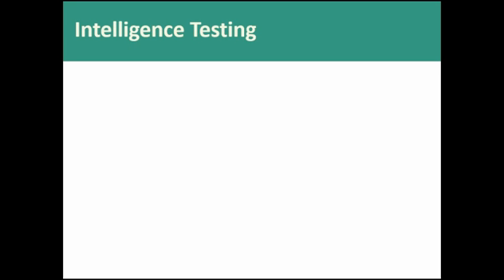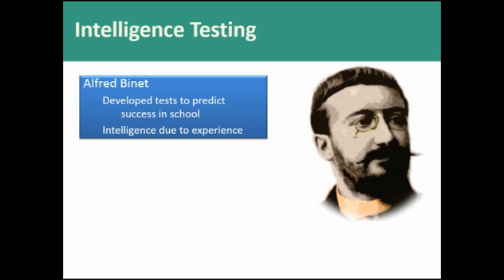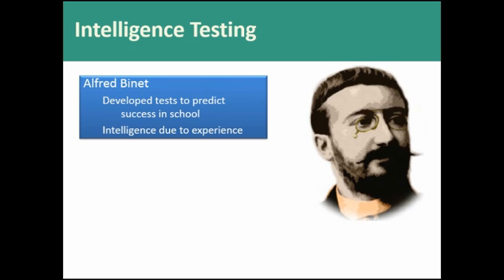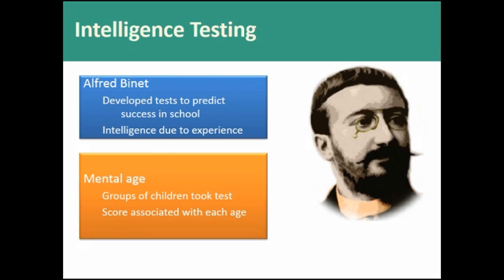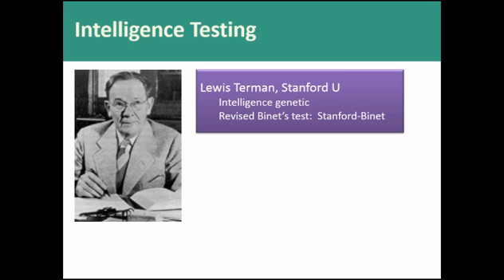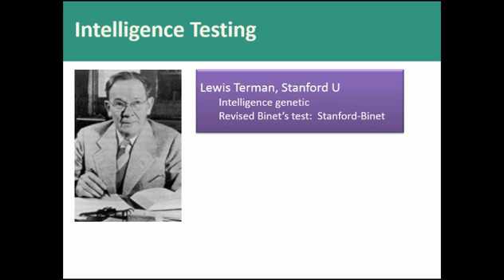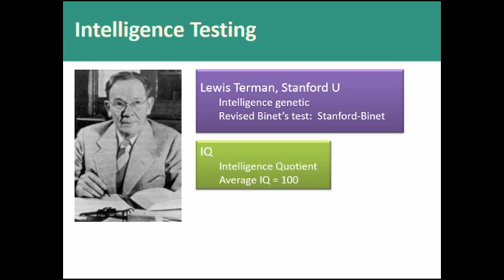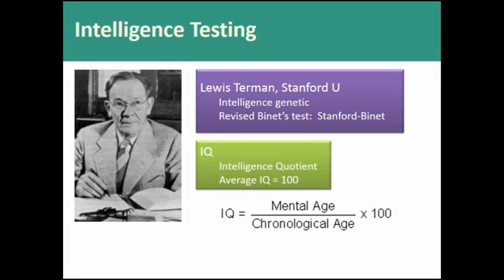Exploring Psych Ch 9 Intelligence testing